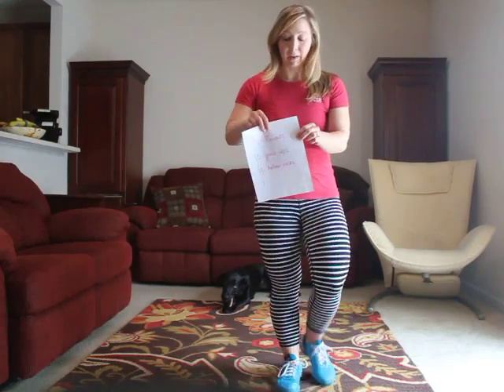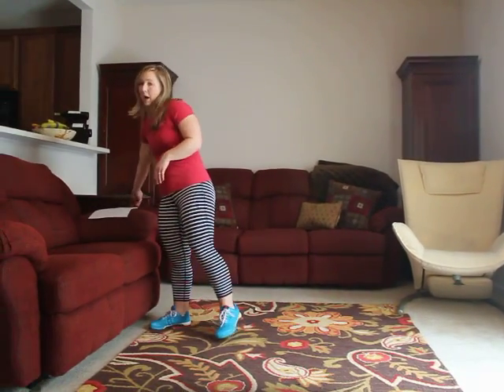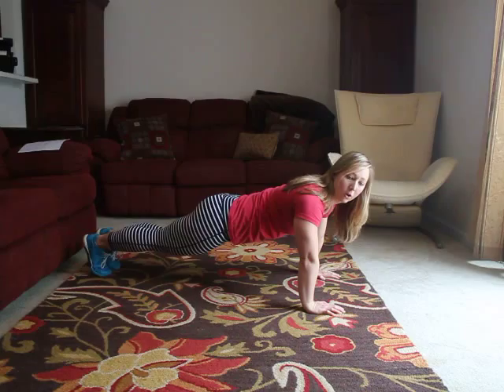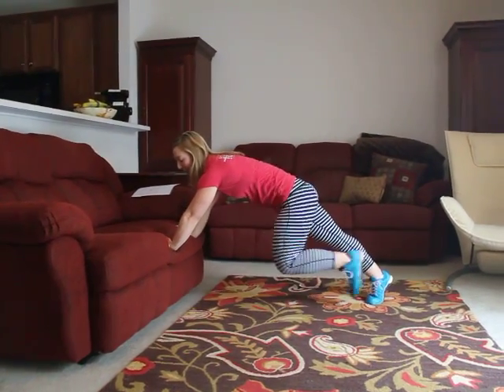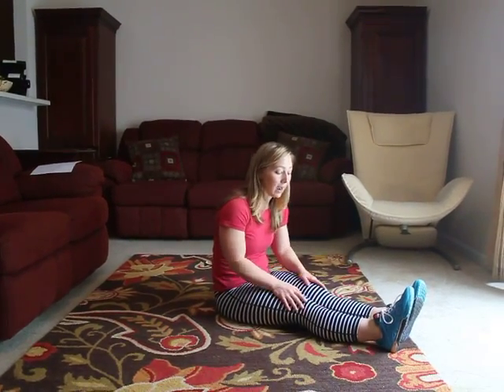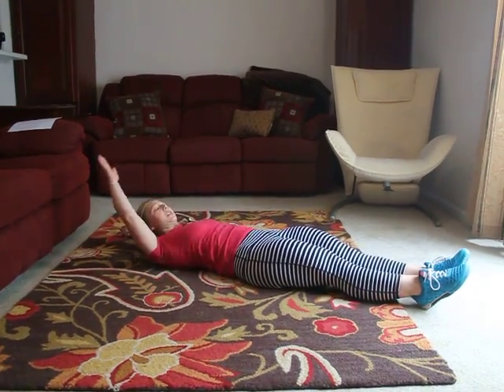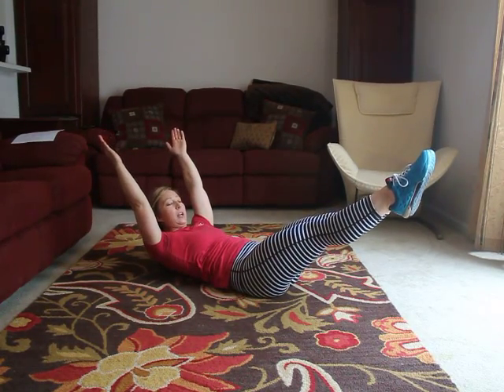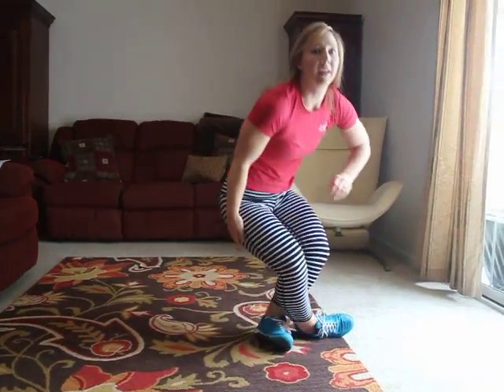Couch to CrossFit Episode 6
Sign up for daily Couch to CrossFit videos delivered right to your inbox!

We’re launching something that we’re REALLY excited about. We know that CrossFit can benefit everyone. We also know that there are a lot of people who WANT to CrossFit with us, but can’t because of time, money, distance or other reasons. How do we reach out to our online community to get you involved with us and help you get fitter?

This is our answer to your problem. The Couch to CrossFit program is and will always be 100% free. These workouts are designed for people like you who don’t have much time but want some serious results. We’ll do the programming for you and give you scaling options. We’ll also help you learn about diet, quality movement, and quick fixes. It’s our way of giving back to all of the Locals who, well, aren’t quite Local.

How can you guys help this project get off the ground? Tell your friends and family about it. All of the ones who always have excuses or live too far away to take advantage of training here in person. Tell us what you want to see. Need more scaling options? How should you program for yourself? Maybe you need more info on sleeping or what to eat. Let us know!

We’re really excited to get this off the ground and give you guys a ton of good quality content. Why stop at being the best CrossFit in Chapel Hill or the triangle? We’re coming for you world!